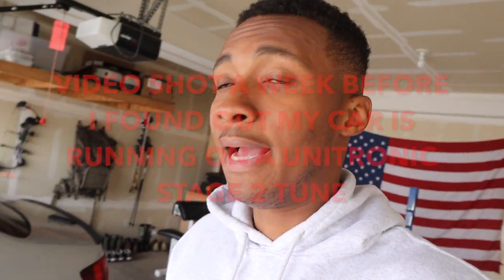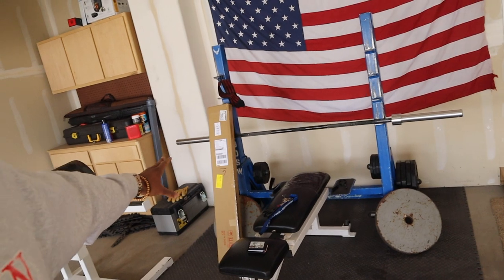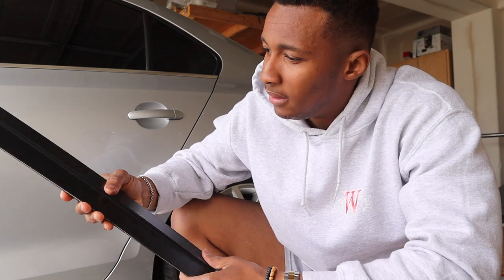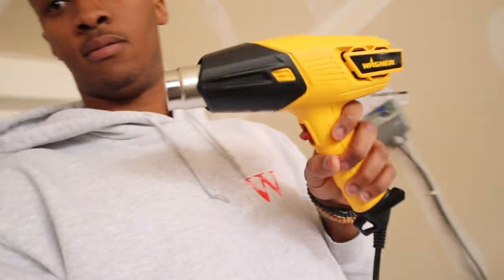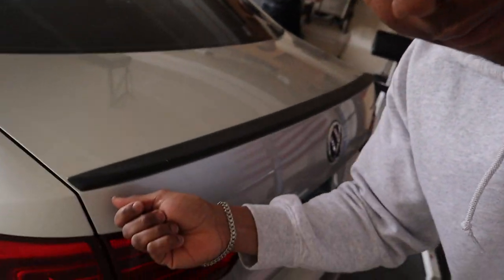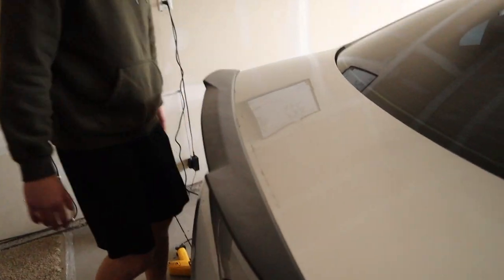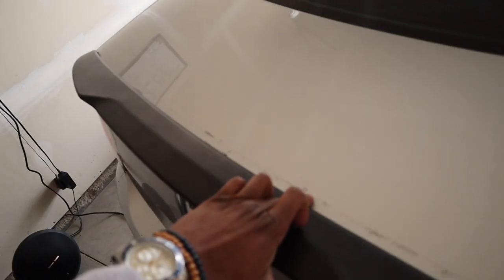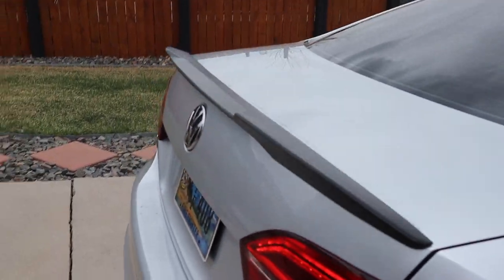Installing an eBay LIP SPOILER on VW MK6 GLI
Thinking of doing a 1000 subscriber giveaway! stay posted on updates

* Thinking of purchasing this Lip Spoiler?

* HOPE YOU GUYS ENJOY THIS NEW TOPIC OF VIDEOS, Air Force AND FIREFIGHTING VIDEOS WILL CONTINUE